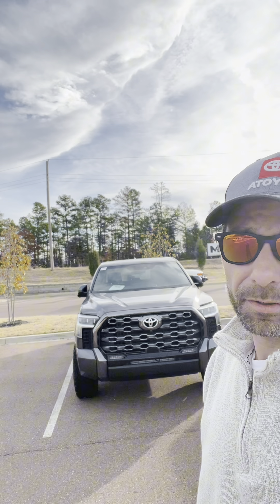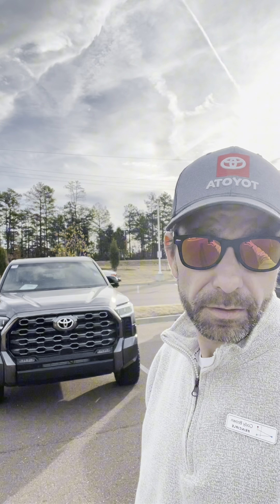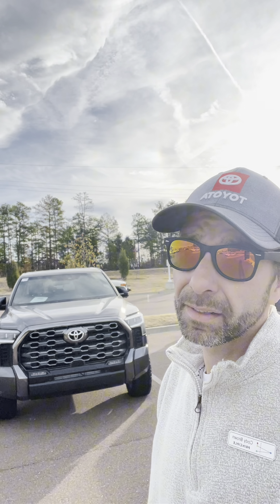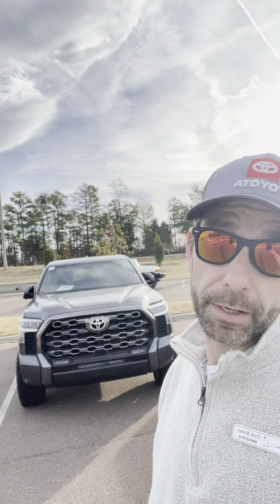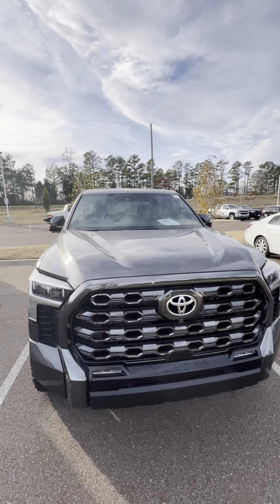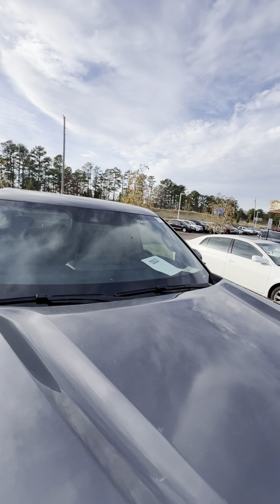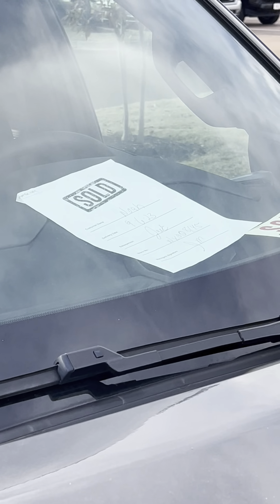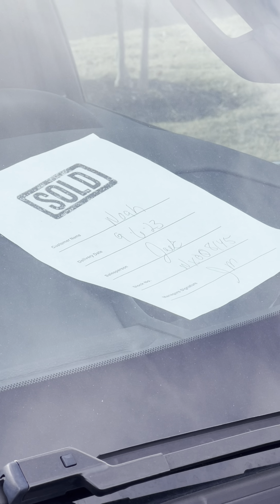New Old Stock 2022 Toyota Tundra Platinum | $6k DISCOUNT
This is a 2022 Toyota tundra platinum there was a recall that was recently remedied! So it’s that new old stock!